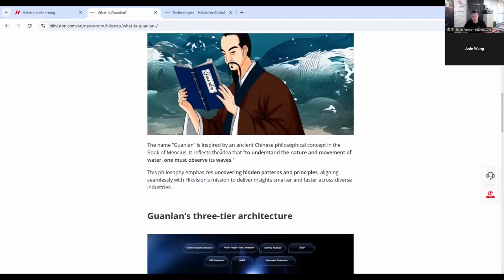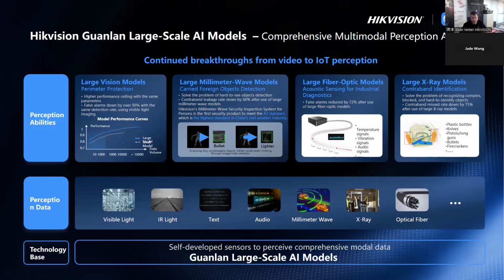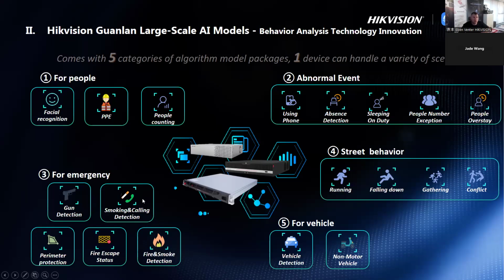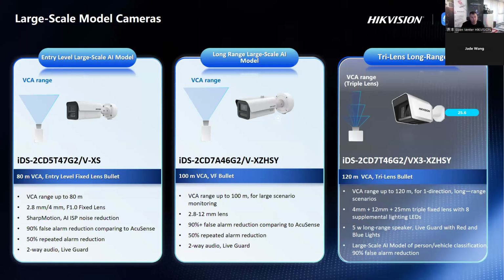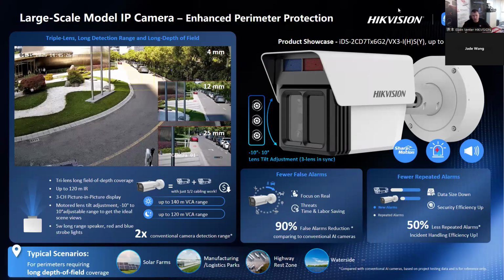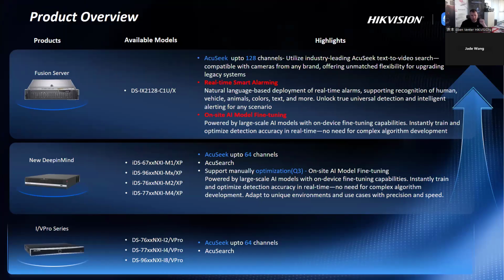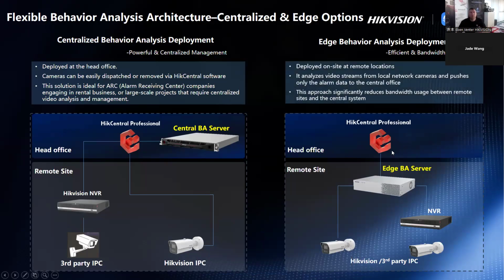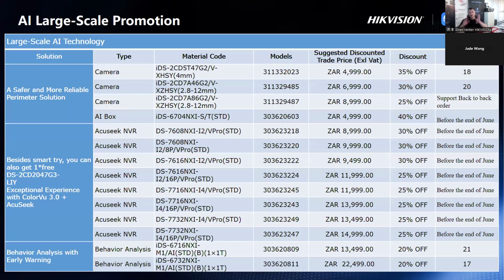Hik-League 2025-Course 8： Guanlan Large-Scale AI Models